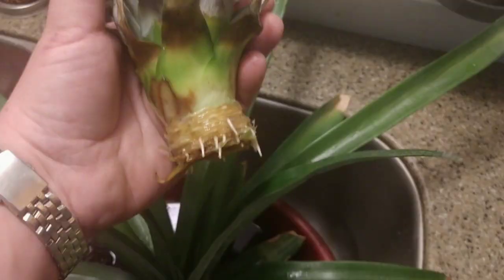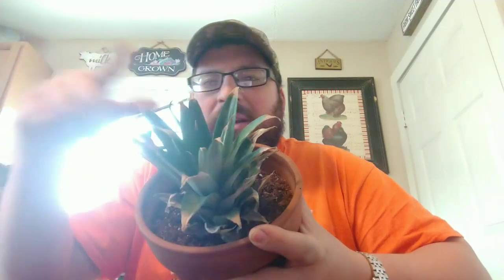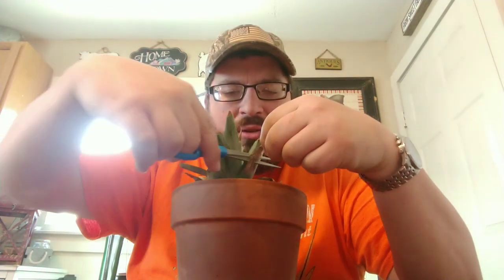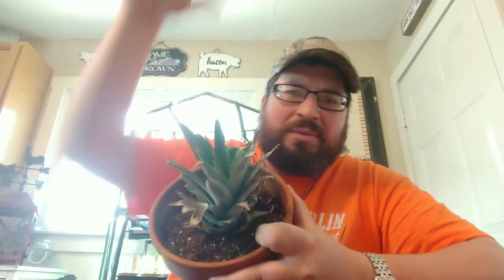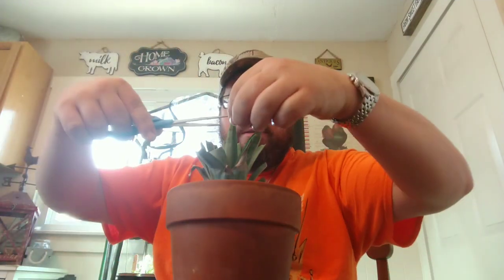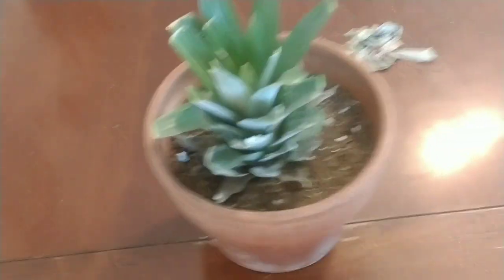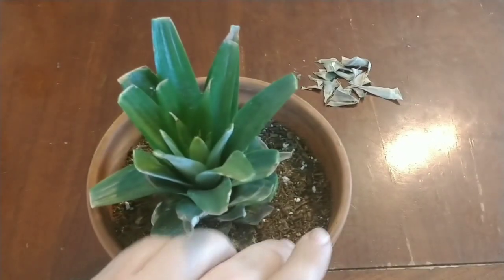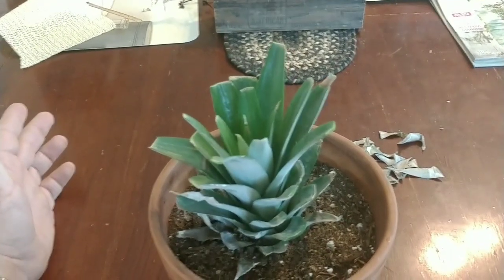2019 Gardening by W&B. Starting a Pineapple part 2 + A Shoutout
Welcome back to the channel where we all can learn and grow together. To I am doing a continuation of starting a pineapple plant and also giving a shout-out to a really good friend

Stay Awesome Stay Safe Find Your Start and Reach Your Goals.